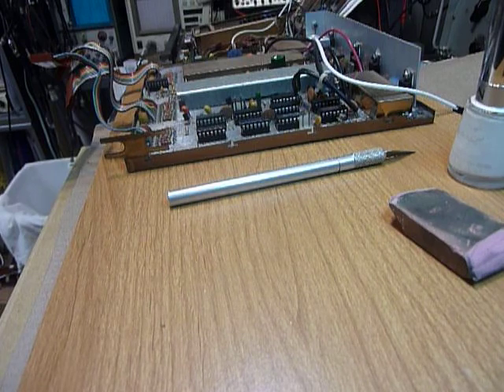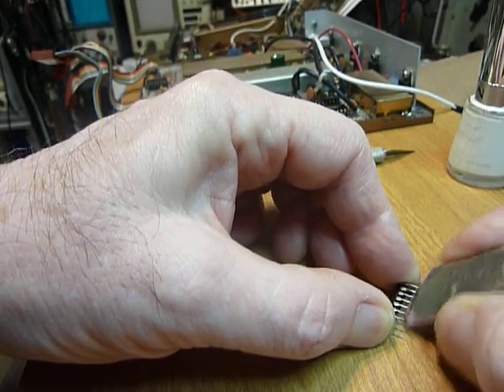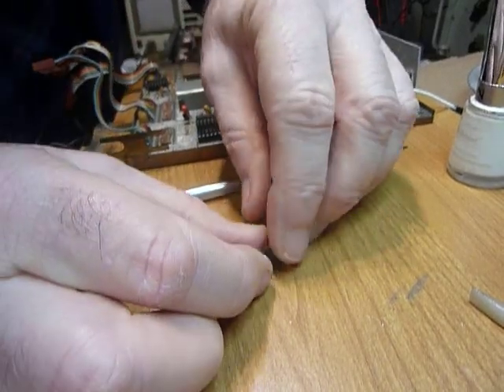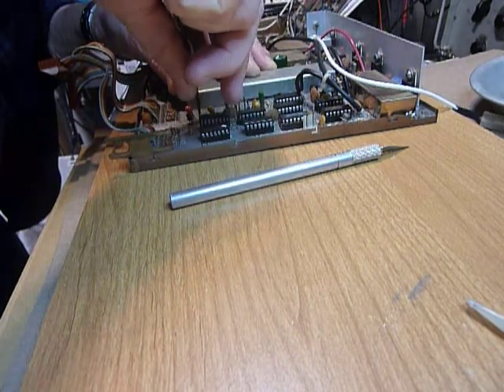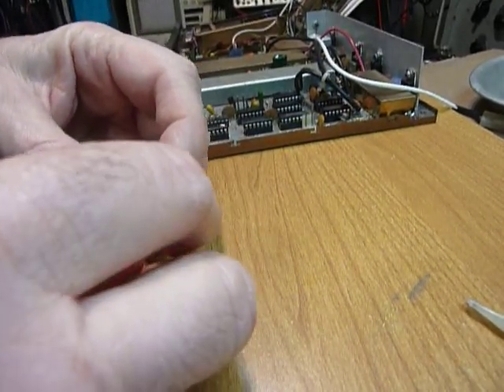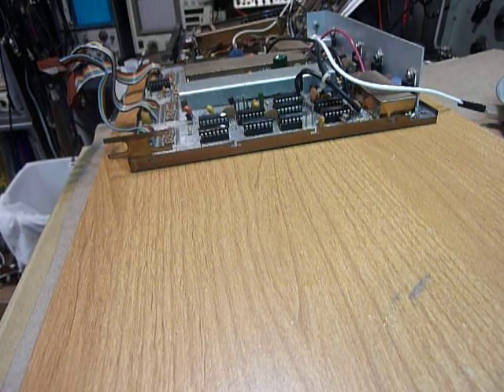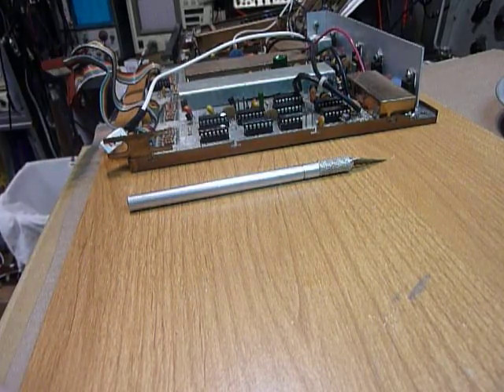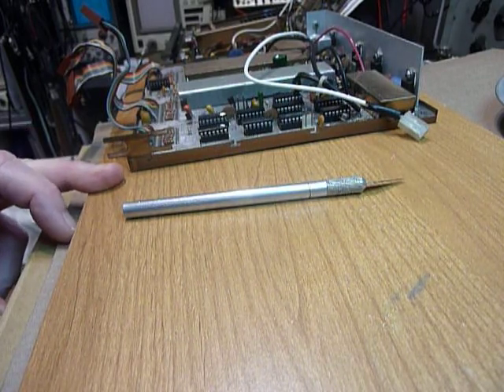HEATHKIT SS9000, cleaning Ic's , Corroded connectors , clean tarnished sockets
Working on the Heathkit SS9000 cleaning tarnished and corroded IC pins . Of course this method works on any IC's in any equipment with plug in Ic's  Be sure to use a ground strap when doing this . This video is showing how I remove the tarnish or corrosion and replace the corrosion preventing lubricant that was placed there by the connector manufacturer . This method has been used by me for over 30 years with very good results . I had a little bit of a cold when making this video so please excuse my clearing my throat a few times . 73   Bob